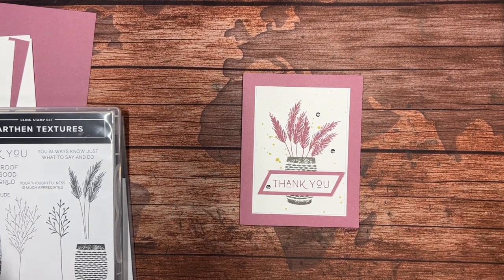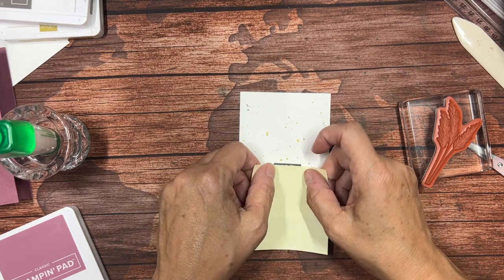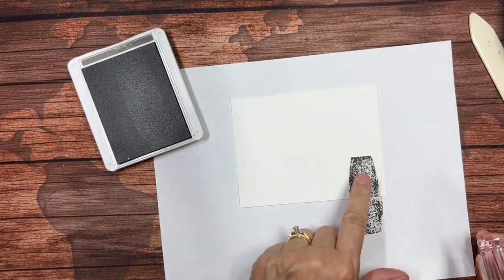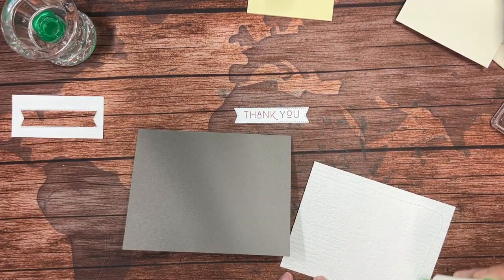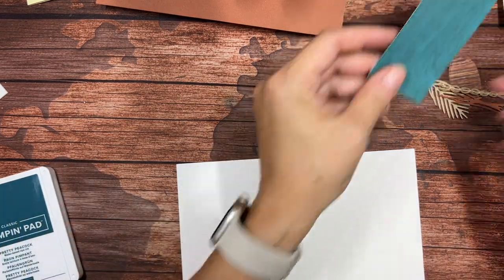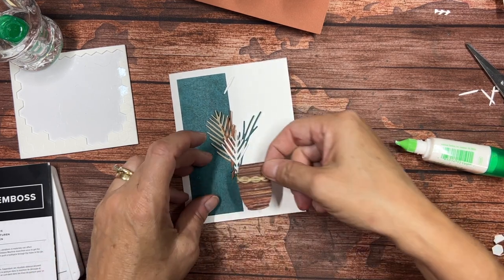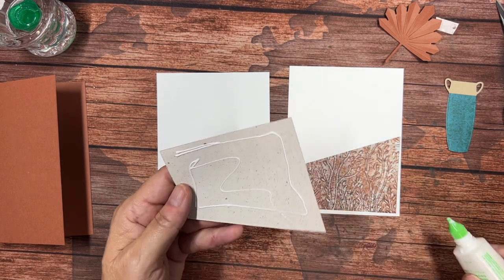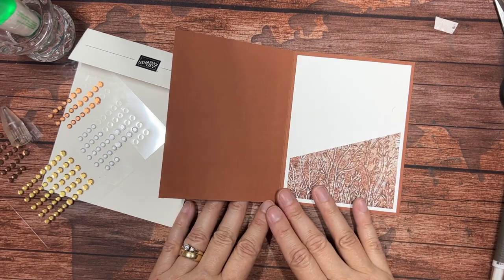It's All About Earthen Textures this Tune in Tuesday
It's my favorite time of year...autumn. The leaves are just starting to turn and in a couple weeks, New England will have a beautiful glow of yellows, reds and oranges from the trees we've been blessed with.

It's also the time of year when I begin crafting cards showing gratitude and thankfulness in preparation of November, when I send a card a day to someone I'm thankful for. Not that I don't send thank you cards at other times during the year, but November is reserved for cards that thank someone just for being them!

If you'd like the class kit so you can make two of each of the cards shown in this video, simply place an order of $35 or more in my online store using this by Sunday, September 17th at 7:00pm. If your order is $50 or more, I will add in a package of the Neutrals Adhesive-Backed Sequins that I used on several of the cards. And, of course, I will send along the PDF tutorial.